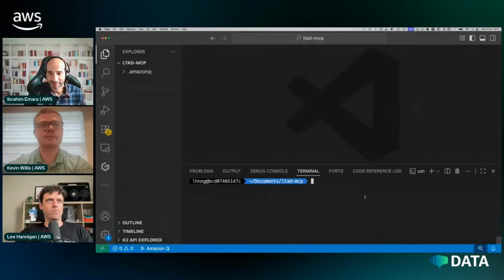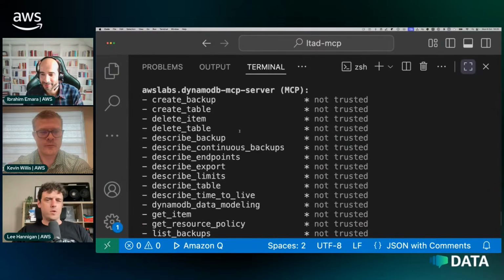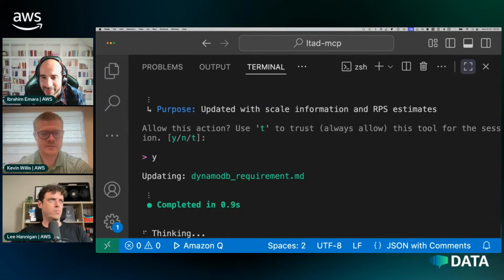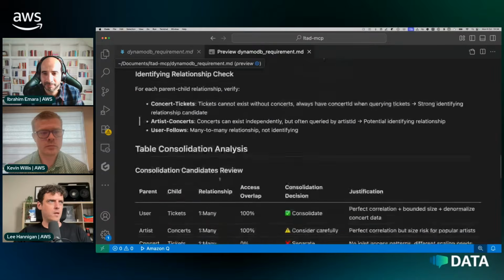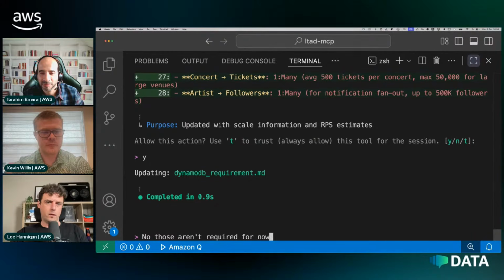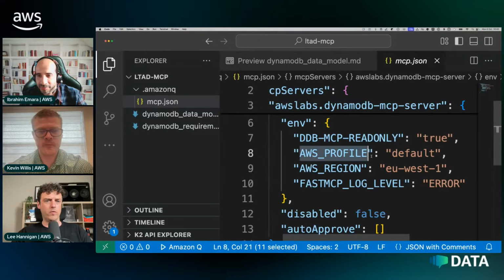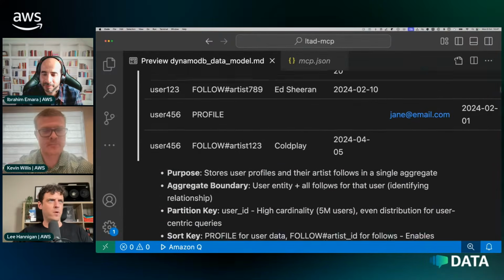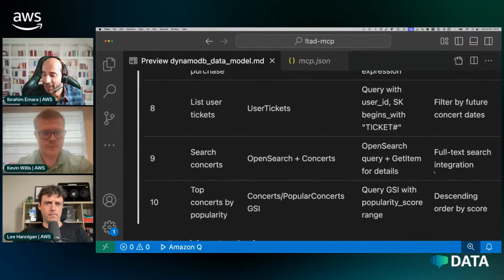Accelerate DynamoDB Data Modeling with AI: From Requirements to Production-Ready Design in Minutes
In this session, you'll discover how to navigate complex access patterns and scale requirements using natural language conversations, generate production-ready data models with expert-engineered guidance built into AI assistants, and handle challenging scenarios like traffic spikes and multi-access pattern optimization. We'll show you how to reduce data modeling time from weeks to hours while following DynamoDB best practices and integrate the tool with popular AI assistants including Amazon Q Developer, Kiro, Cursor, and VS Code.